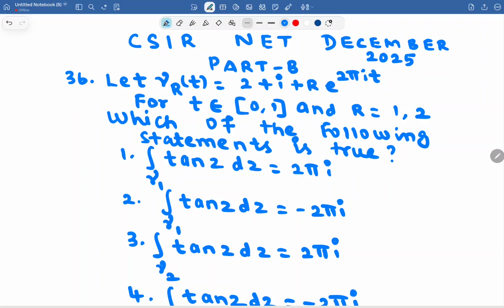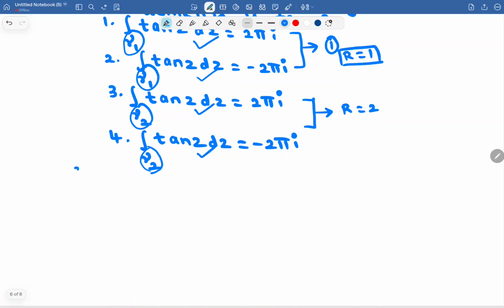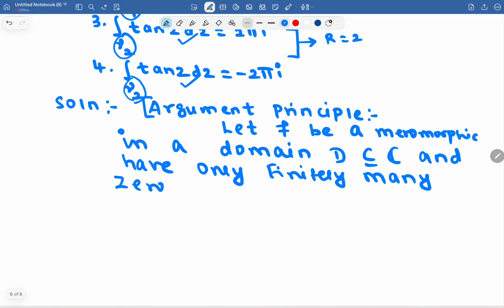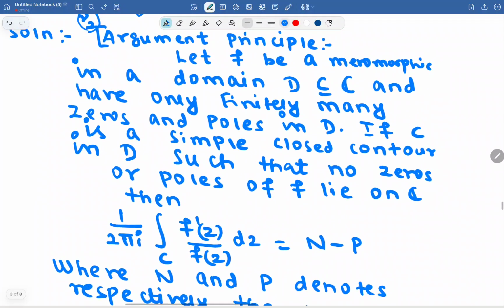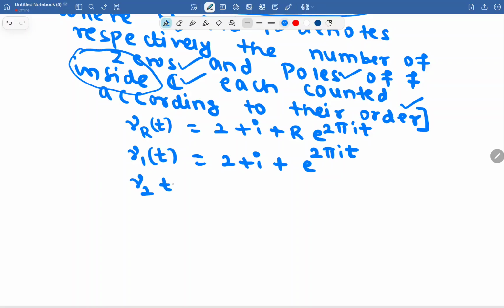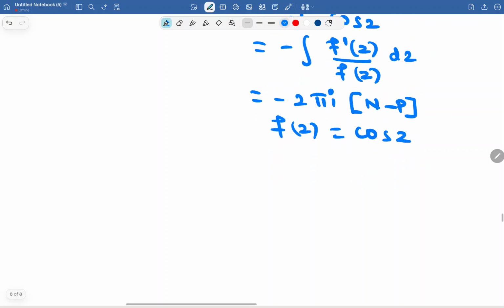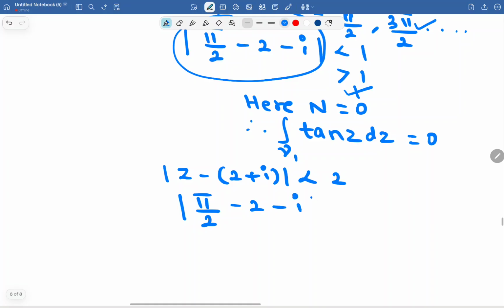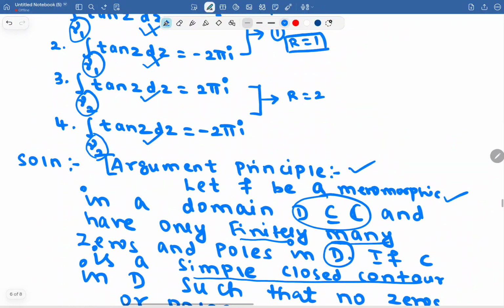CSIR NET DECEMBER 2025 COMPLEX ANALYSIS